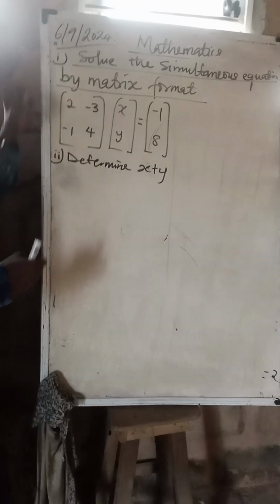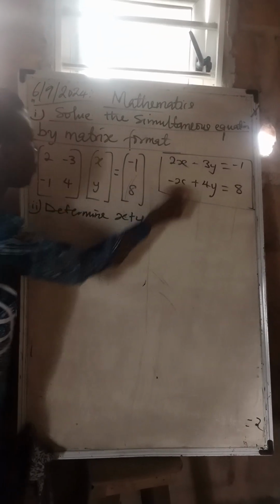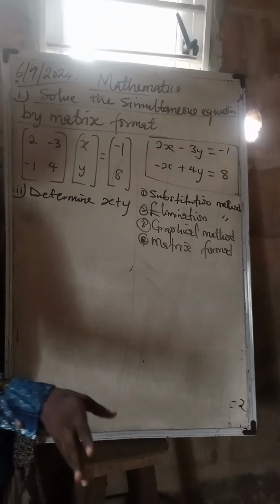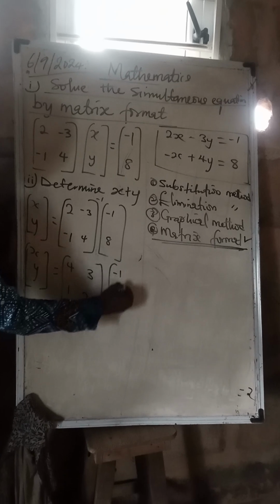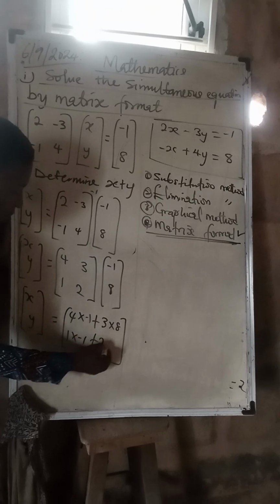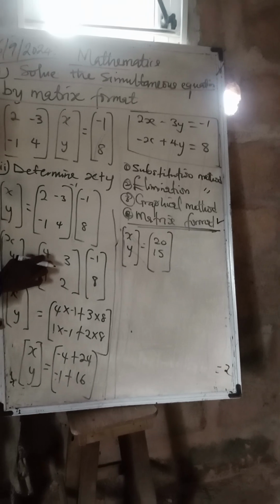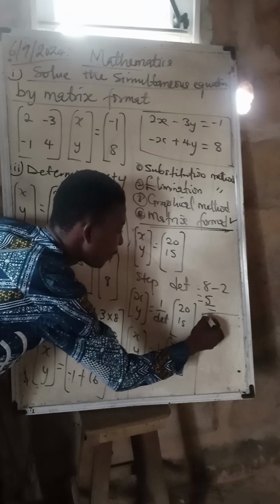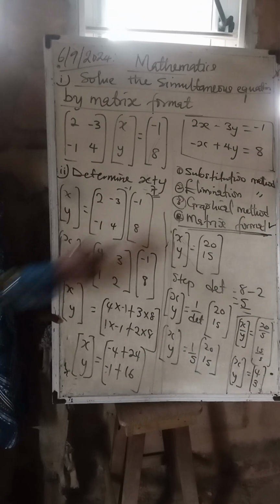SIMULTANEOUS EQUATION BY MATRIX METHOD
How to deduce simultaneuous linear equation  involving matrix .
Apart from Elimination, substitution, Graphical, you have matrix format

In this video you will find out that the distinct relationship between simultaneous linear equation and matrix

This video gives a detailed explanation on the matrix  problems.
In this video you will receive a step by step teaching and answer(results) from matrix in mathematics for SS1,SS2,SS3 WAEC,JAMB, GCE,NABTECH, JAMB, POSTUME